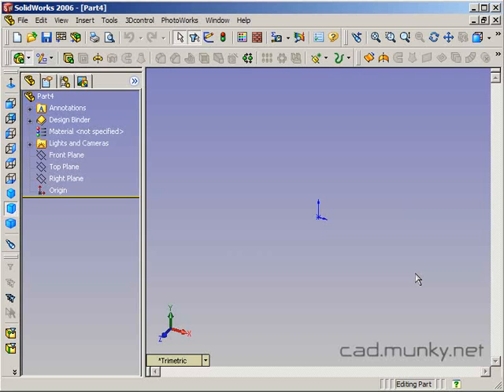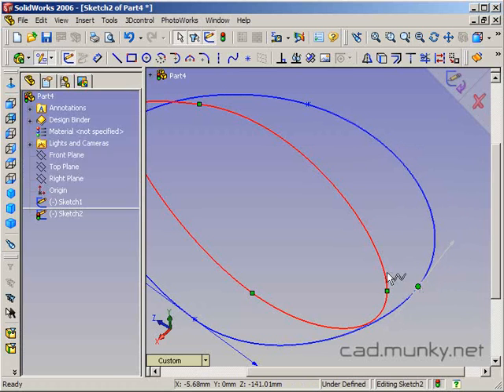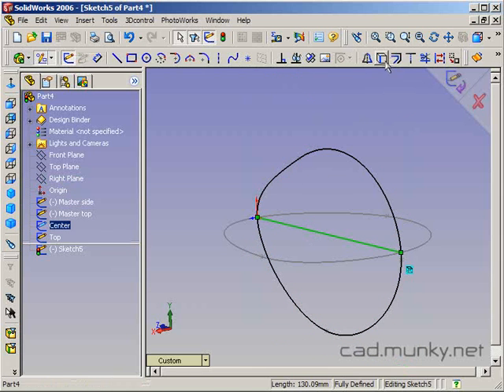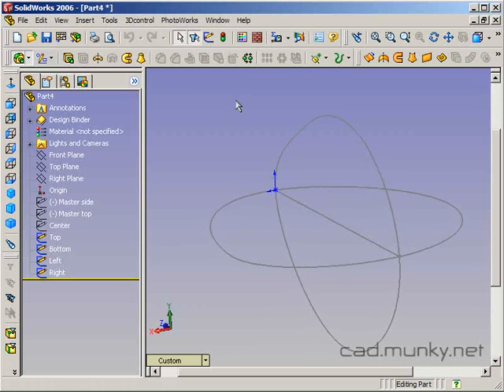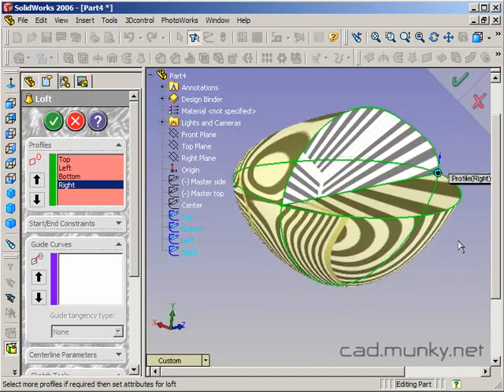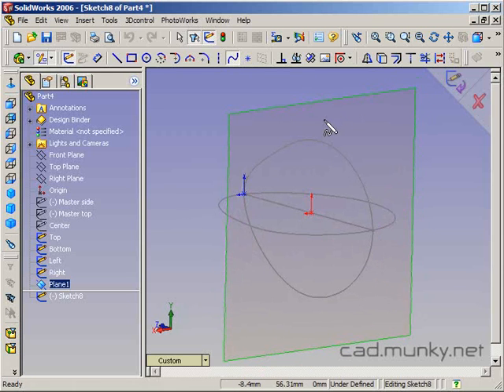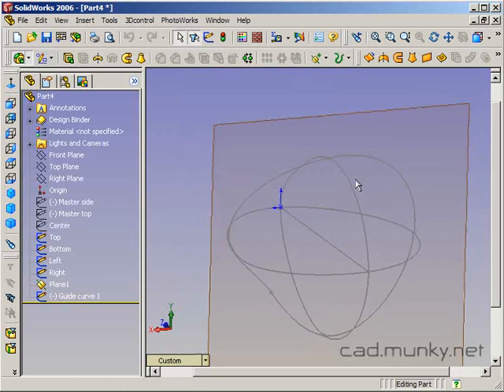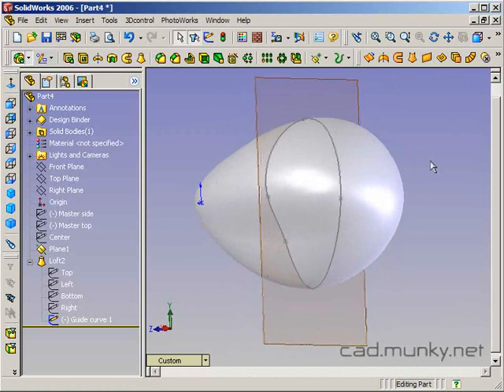Revolved loft 2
Here we continue our discussion of the revolved loft technique, with an emphasis on setting up the master and subdivided profile sketches. Loft guide curves are also utilized.